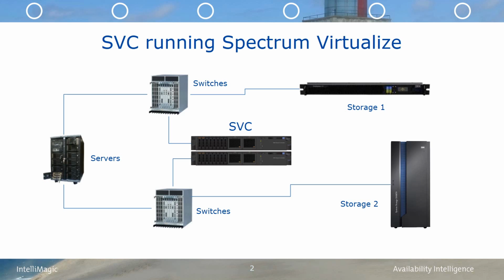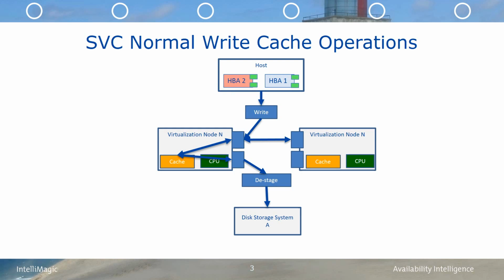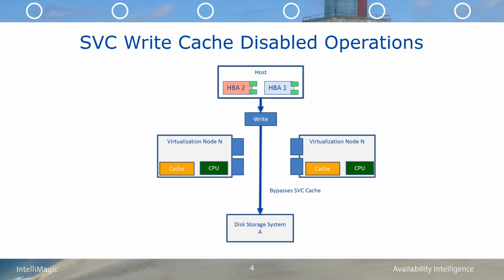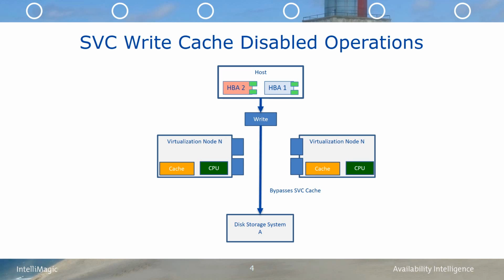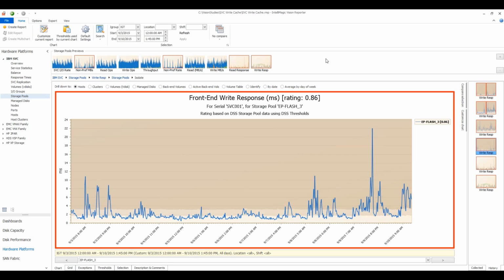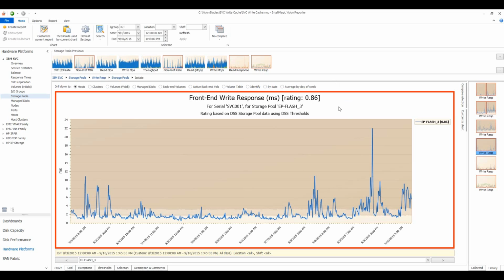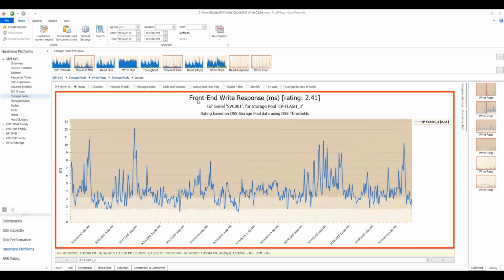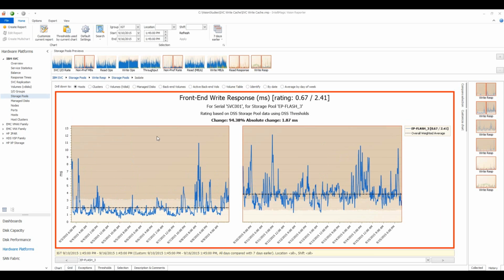Should I Disable SVC Write Cache?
In this IBM SVC Case Study, we want to demonstrate how to determine whether you should disable the SVC write cache for storage pools contained on IBM Flash systems.

It has been suggested that in order to maximize throughput for large sequential operations on SVC volumes residing entirely on IBM Flash systems, you should consider disabling the write cache. During this case study, we look at whether this was true for our customers' workload and demonstrate how disabling the SVC write cache can be detrimental to the performance of your SVC environment.